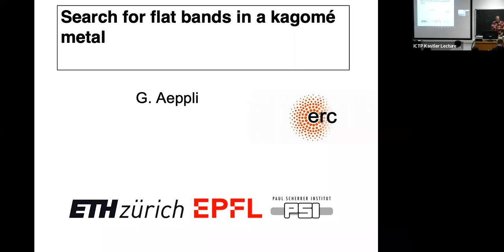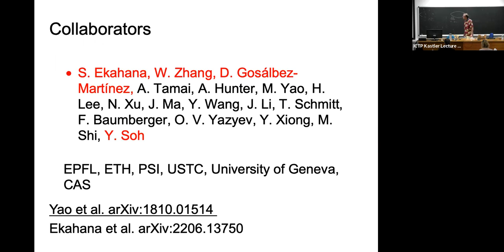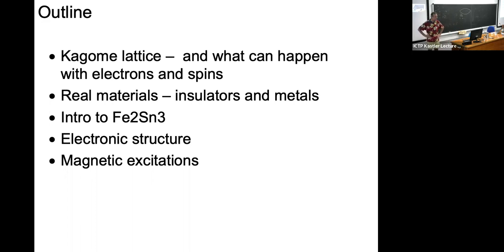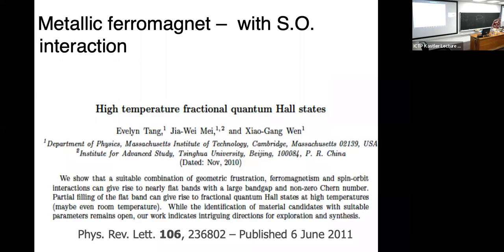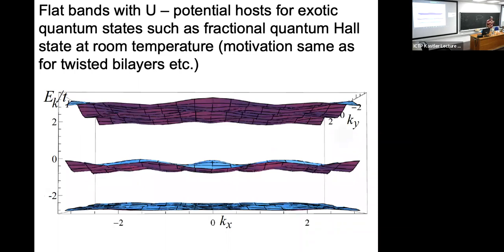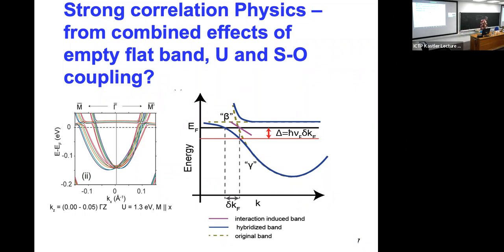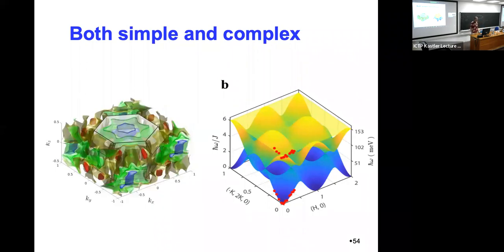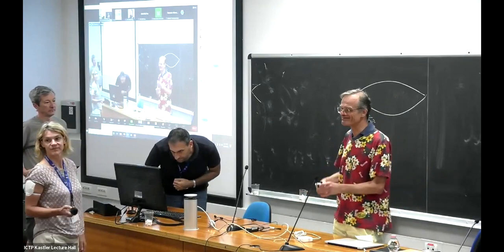Search for Flat Bands in a Kagomé Metal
Speaker: Gabi AEPPLI (ETH)

2022_08_25-14_00-smr3732.mp4